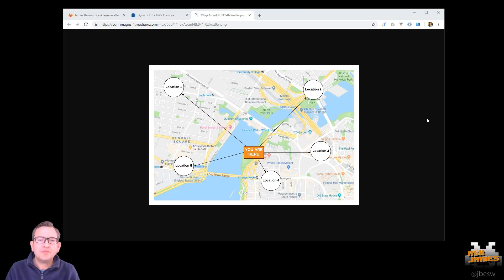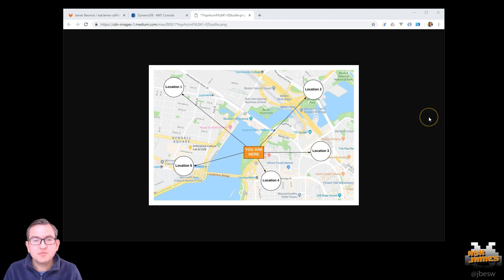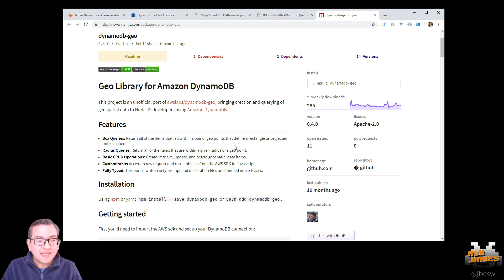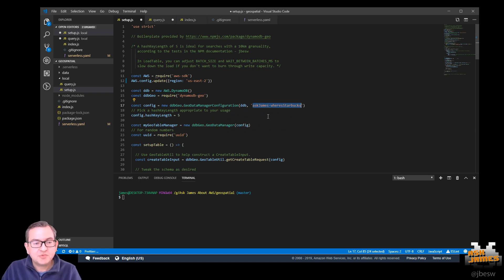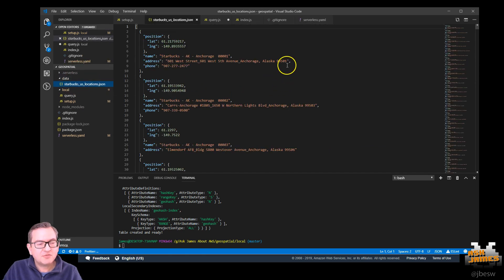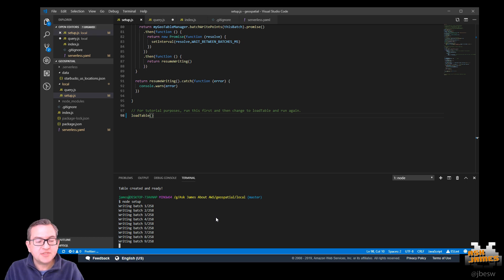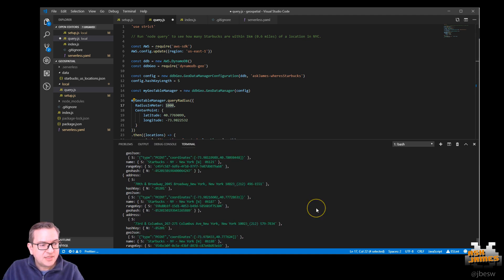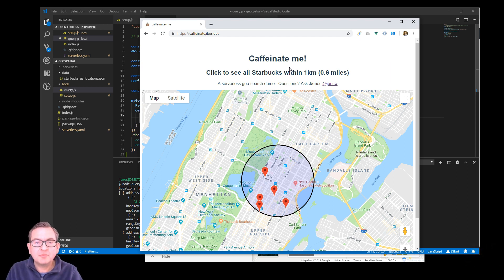Using geospatial searches with DynamoDB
Searching for the nearest or farthest location is easy thanks to DynamoDB and a small geocoding NPM package. Got a question for James? Ask me on Twitter @jbesw.